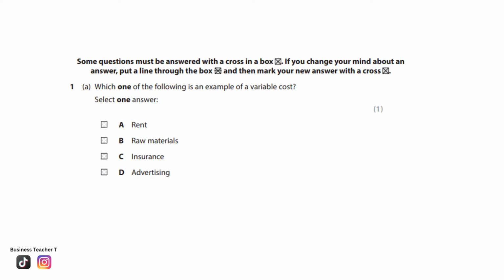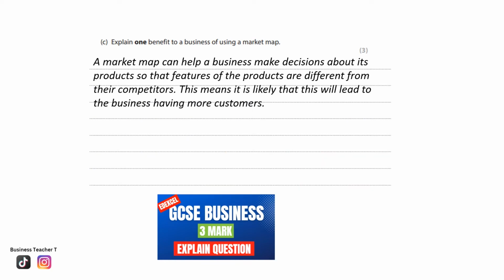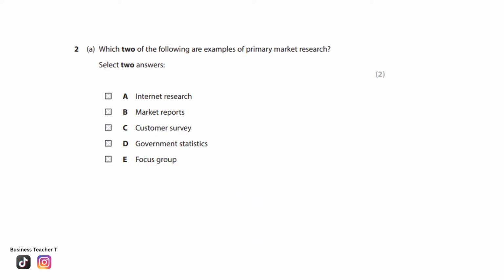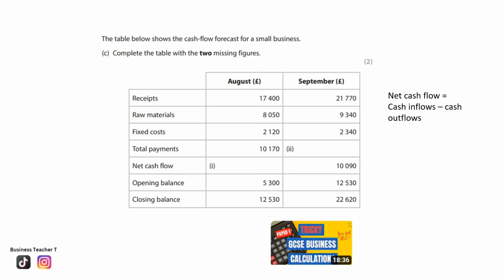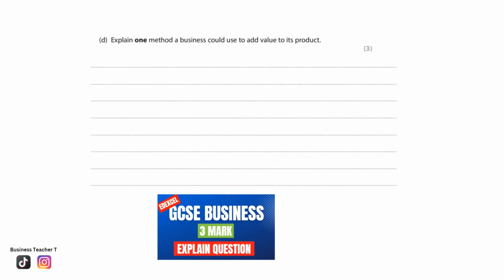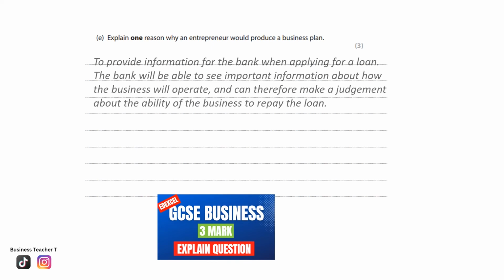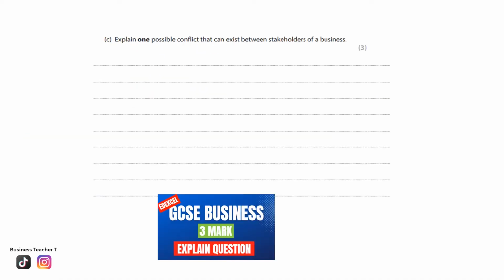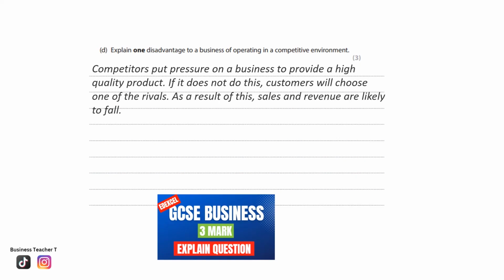Edexcel GCSE Business Paper 1 - Section A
The questions in the video

How to include application, evaluation and analysis in your essays